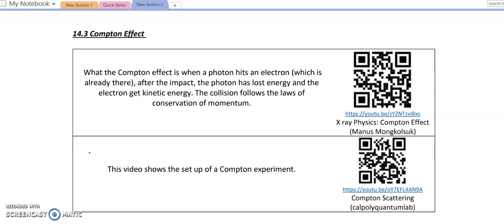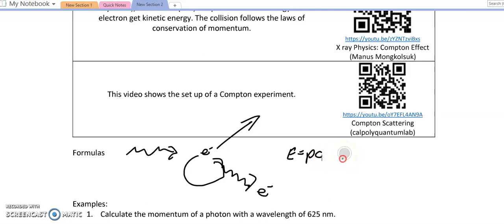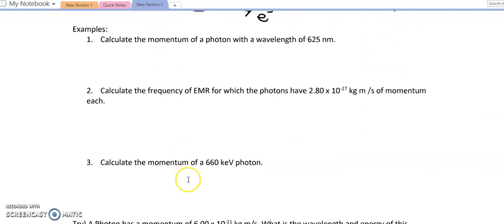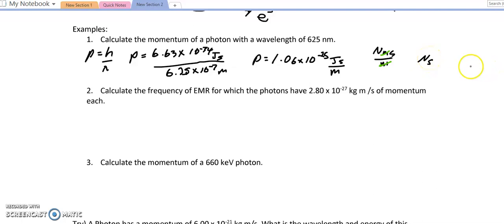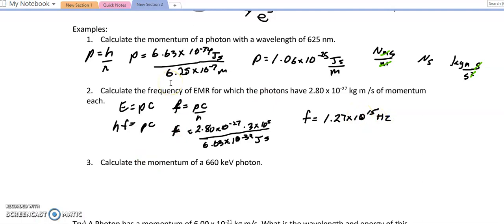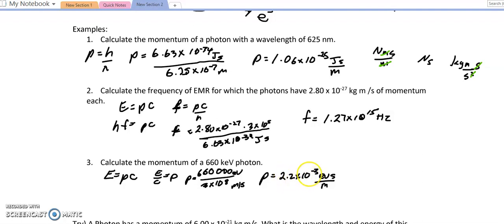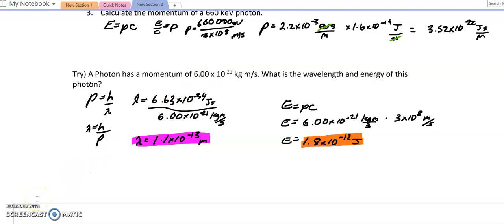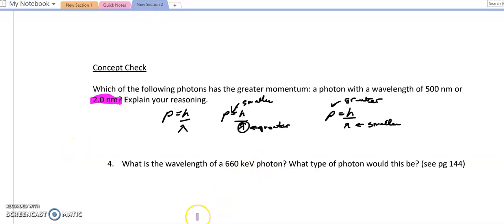14 3 Compton Effect pt A